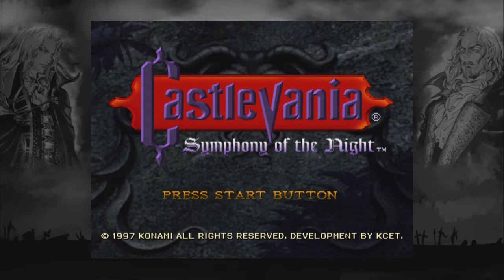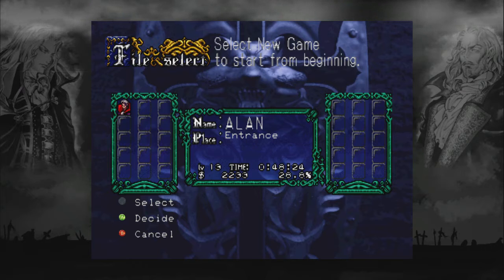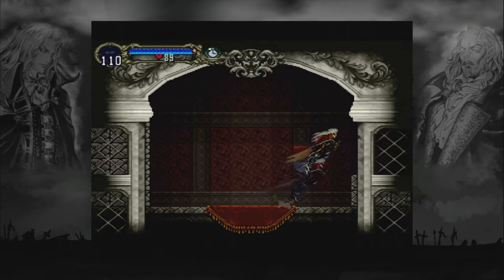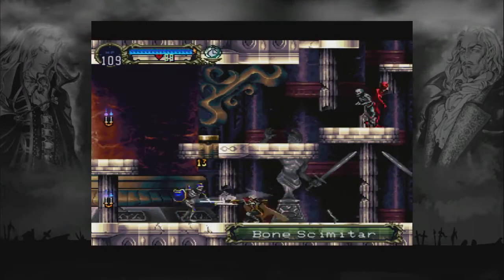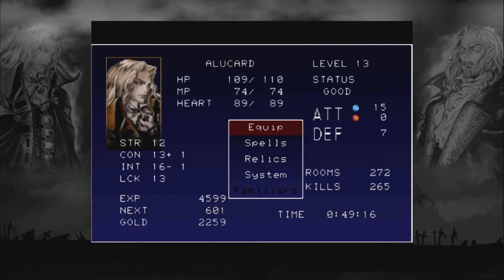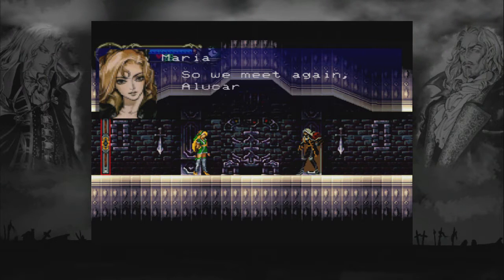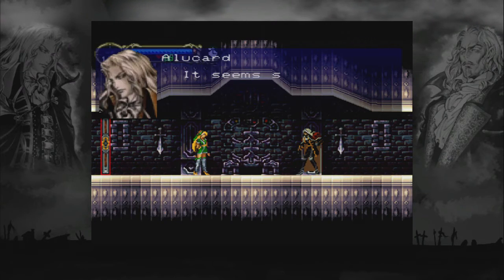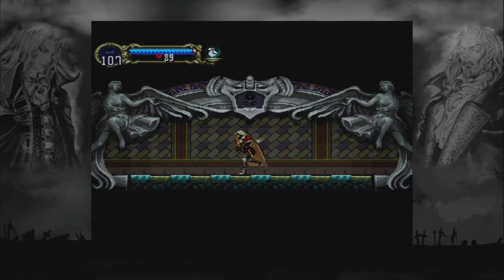Big Famous Games Castlevania SOTN Part 3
Big Famous plays Castlevania Symphony of the Night